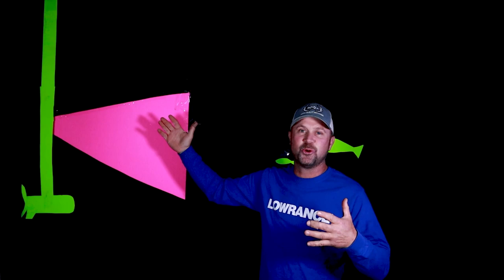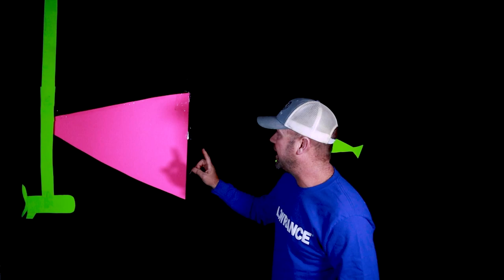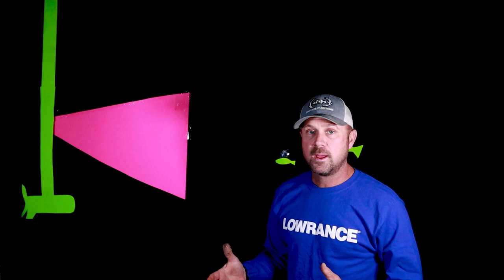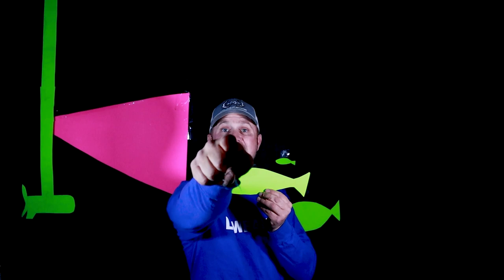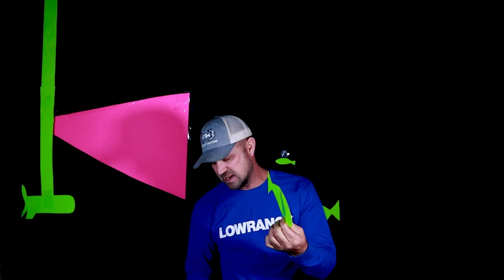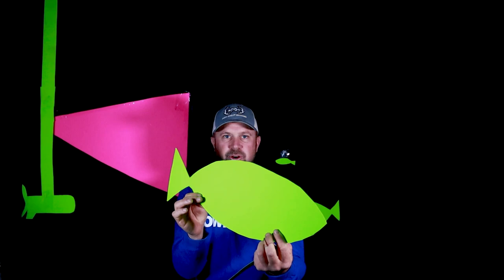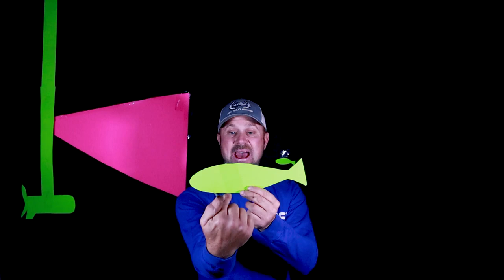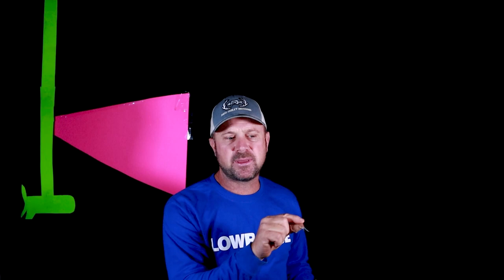How to read Forward looking Sonar like a Pro!!!!!!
My Favorite Shaky Head
My Favorite Neko Kit
My Bladed Jig
Treeshakertackle.com

My Camera
My Lens
Lens adapter
My Camera
My Lens
Lens adapter